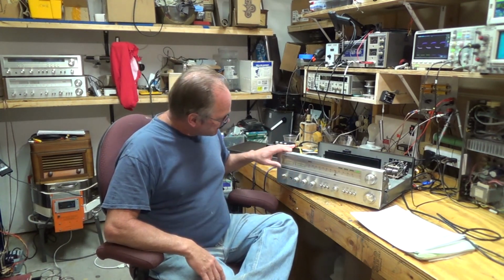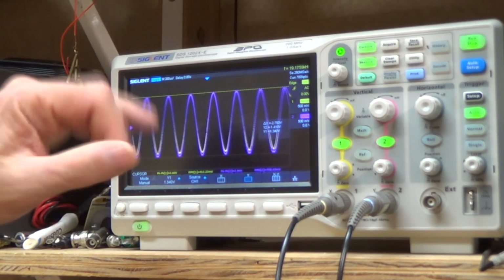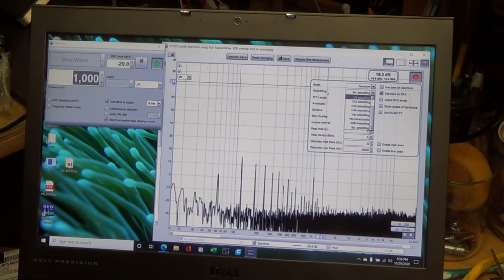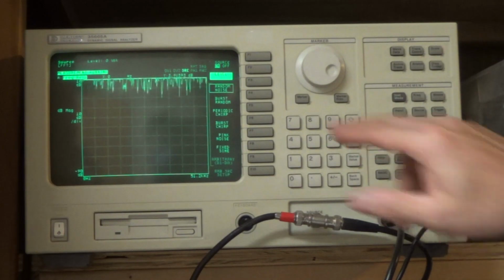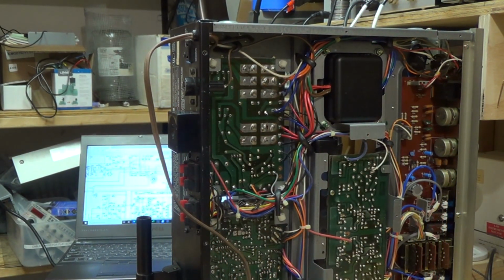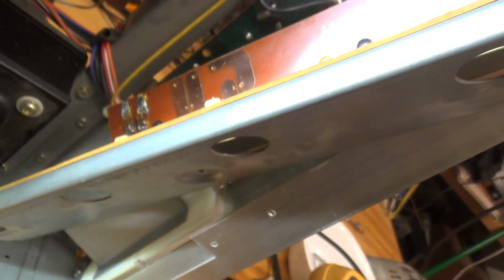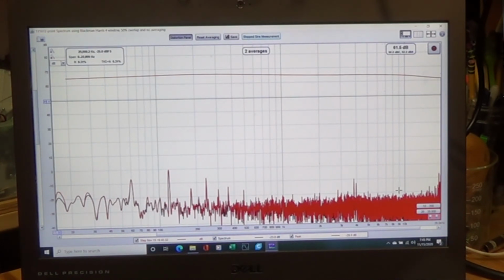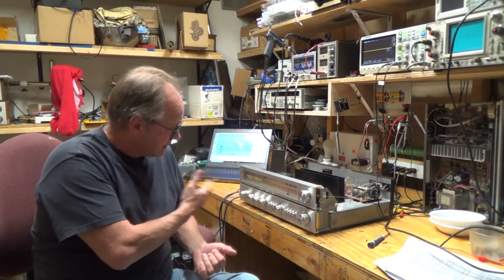Toshiba SA-420 Before and After Frequency Characterization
I wanted to see if I could see a difference in a beautiful mid 70s Toshiba stereo's frequency response before and after a recap and some repairs. I use REW, TrueRTA, a scope and signal generator, and a Dynamic Signal Analyzer to check the response.

USB Audio Interface I used